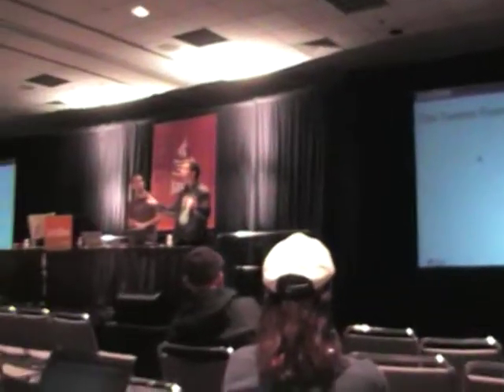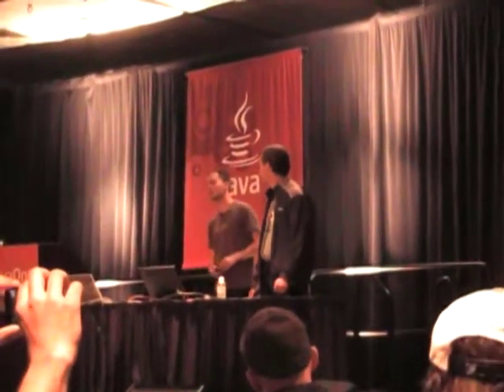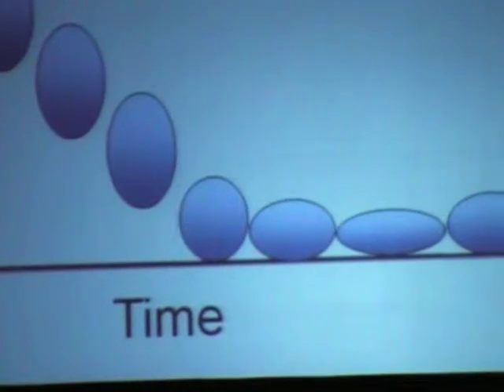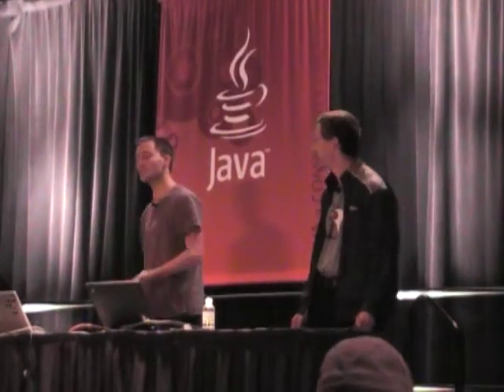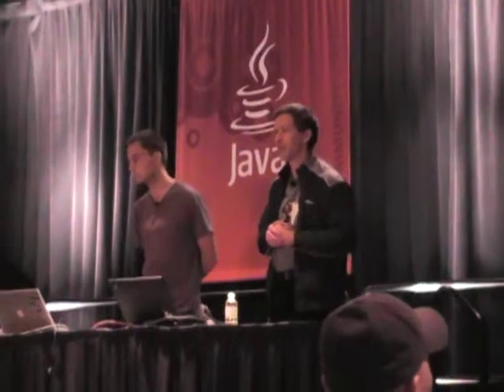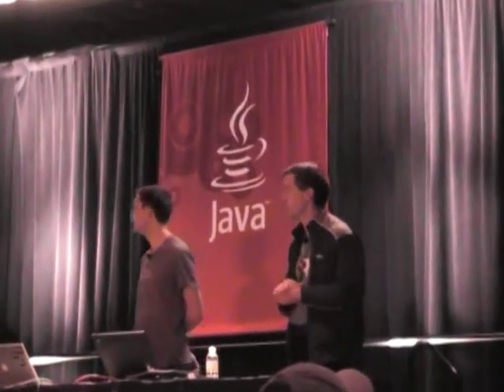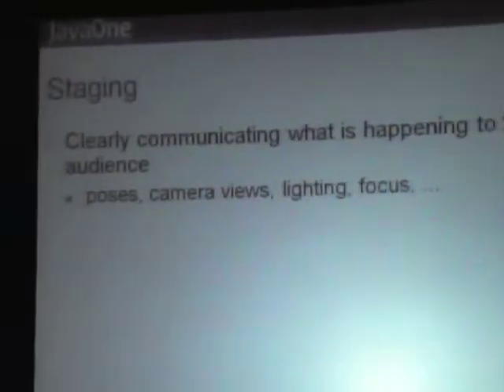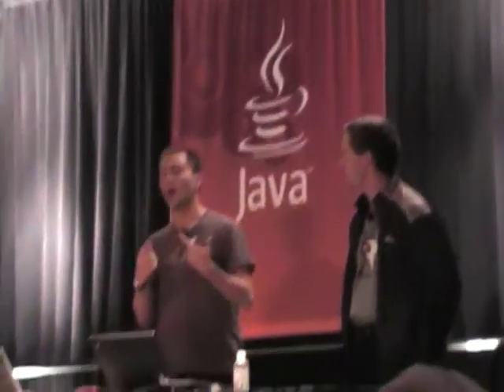Move Your Users: Animation Principles part 1 of 5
TS-4466 Move Your Users: Animation Principles for Great User Experiences

Romain Guy & Chet Haase talk about animation principles in this JavaOne lecture given Friday, June 05, 2009